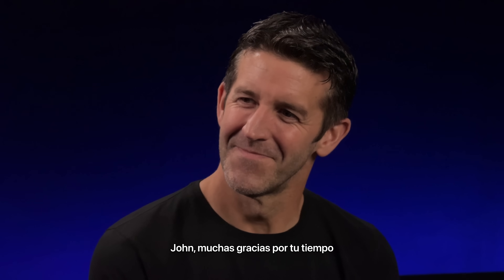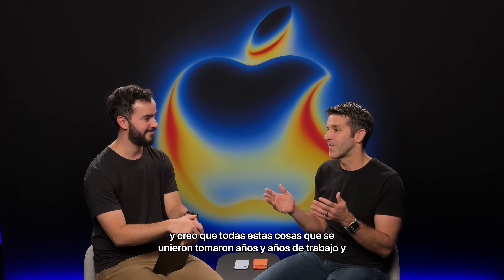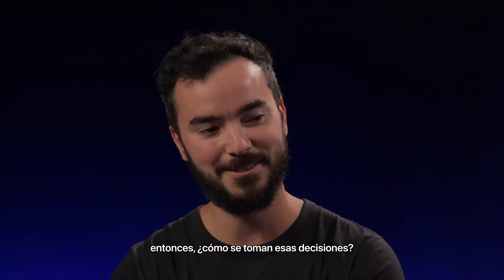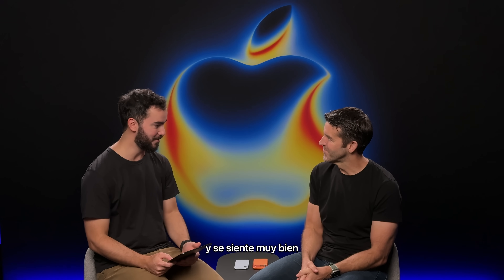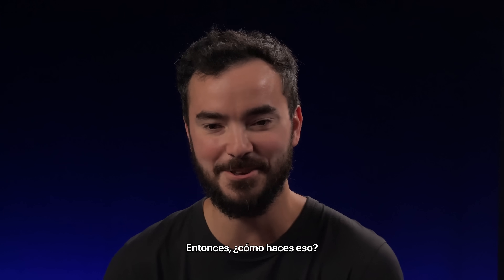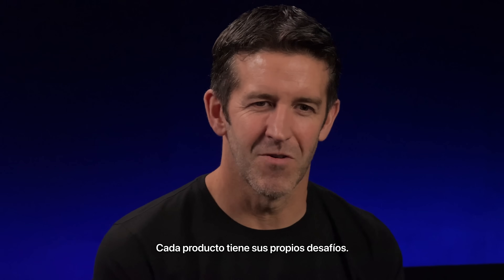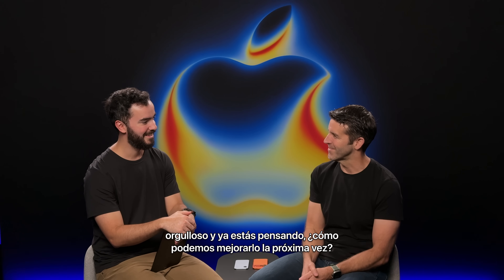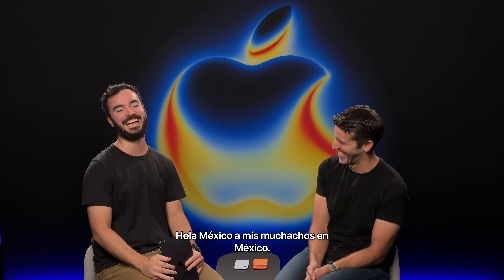La Mente Que Hizo Posible el Nuevo iPhone: Entrevista Exclusiva con John Ternus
Apple Event este año me dio la oportunidad de conocer y platicar del evento con John Ternus, quien es el vicepresidente sénior de Ingeniería de Hardware de Apple, una de las mentes maestras detrás de los diseños de producto en Apple.

 De verdad que estoy muy agradecido con todo lo que estamos logrando y eso es gracias a ti que sigues considerando mi contenido!

Mis redes para ver detrás de las cámaras!

▶ Apoya el canal al hacerte Miembro de Tech Santos!

Saludos desde Mexico ✌🏽
Sobres!

*** Productos en los videos pueden ser prestados por empresas, para mas informacion consulta